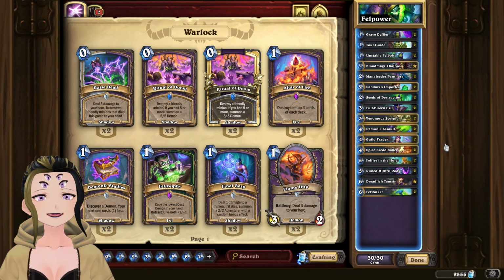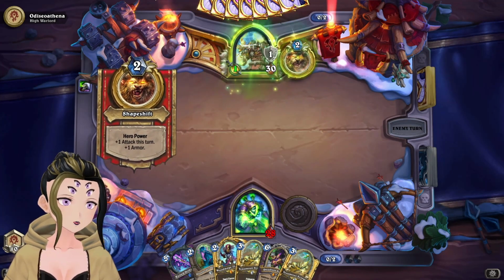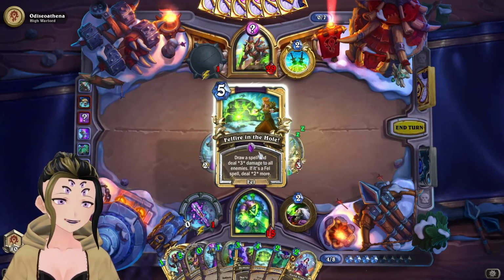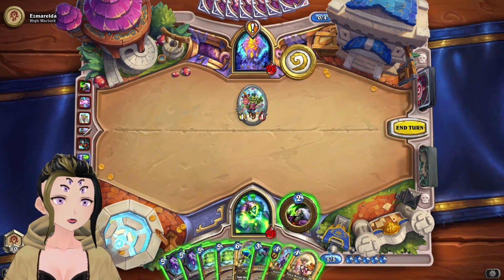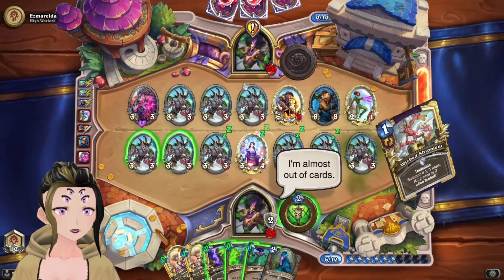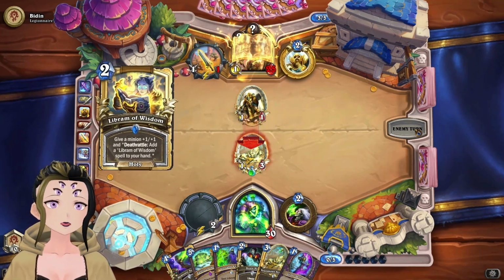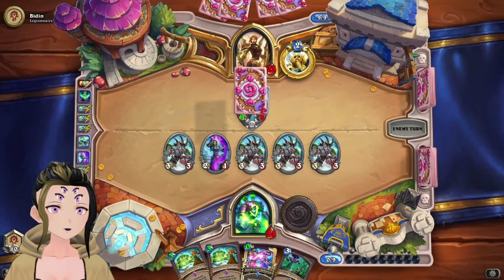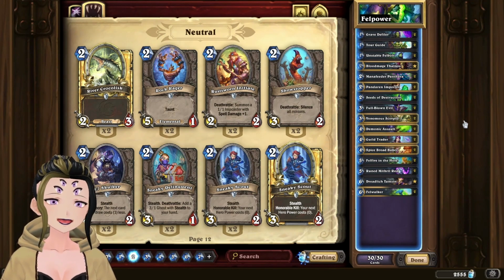Why Is No One Talking About FEL Warlock ??? | Alterac Valley | Hearthstone Warlock Deck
Fel Warlock support from Alterac Valley are hidden gems of the Set! Scale your Felfire in the hole TWICE per Spell power to overwhelm you opponent with huge bursts of damage! Don't Let Owltk Warlock overshadow this great deck!  If you got any comment leave it down below :)
Deck String:
AAECAf0GArCRBJegBA69vgObzQP7zgOW6AO98QPA+QPF+QPJ+QOB+wPykQTiogTzogTbowTmowQA
0:00 Intro
1:13 Mulligan Guide
2:56 Game 1 Thats Not a DRUID!
8:31 Game 2 Battle of The Warlocks
14:39 Final Thoughts
Control Lock | Control Warlock  | Fel Lock | Fel Warlock | 2021 | Fractured In Alterac Valley | Deck Profile | Hearthstone | Standard | Alterac Valley